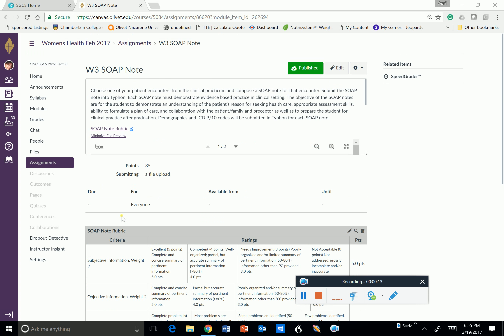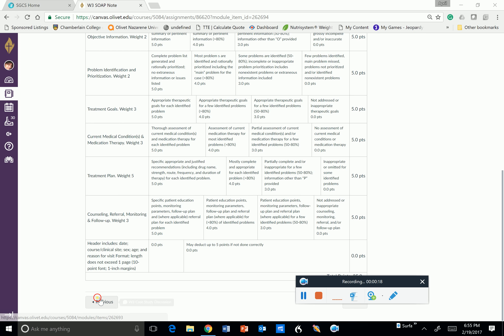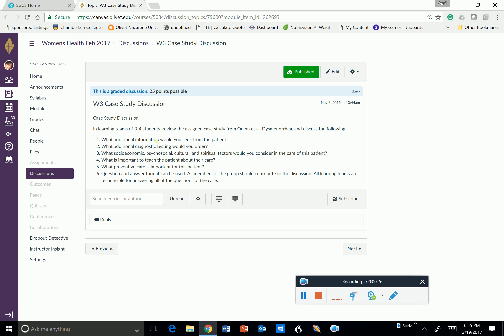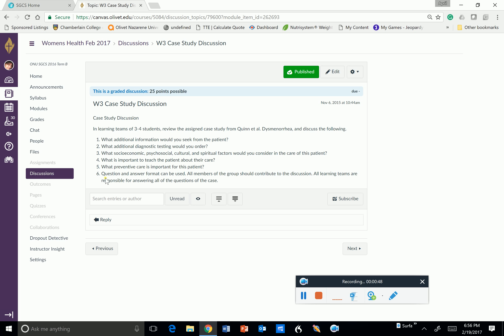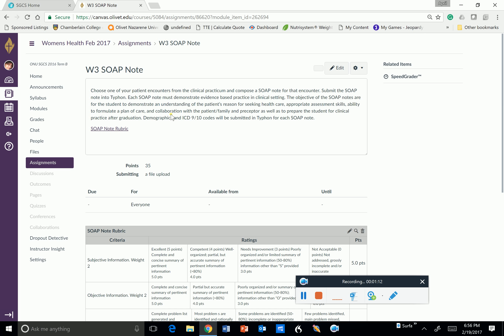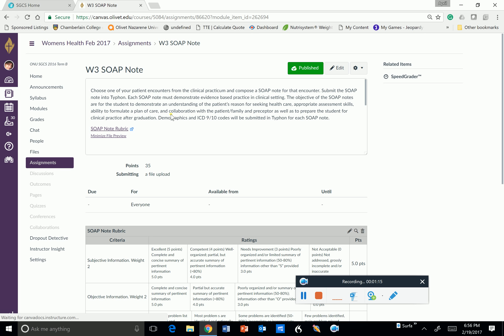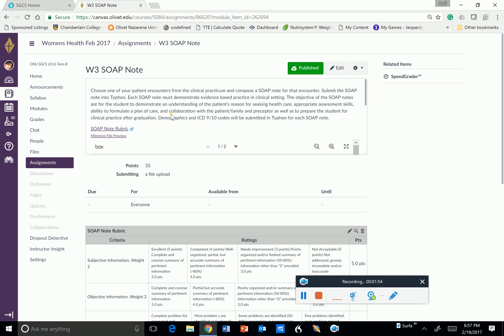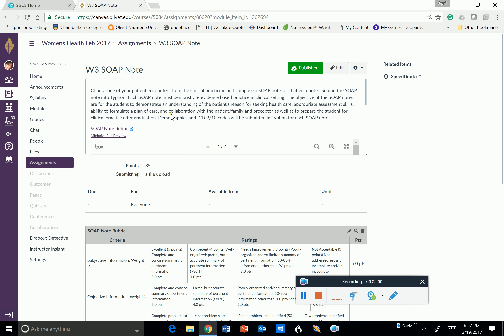Week 3 announcement